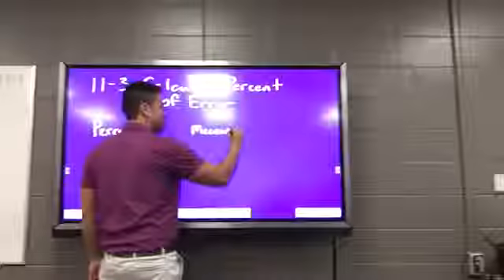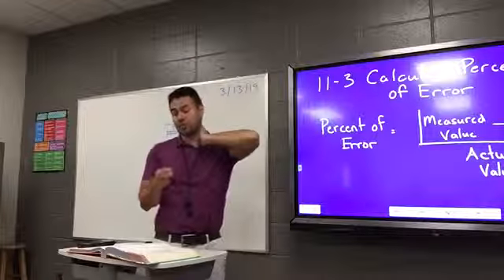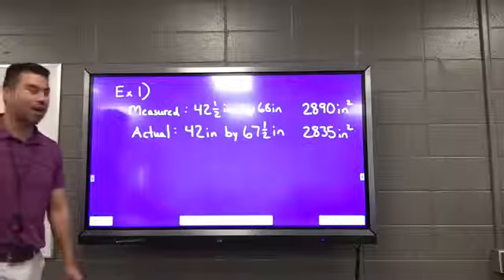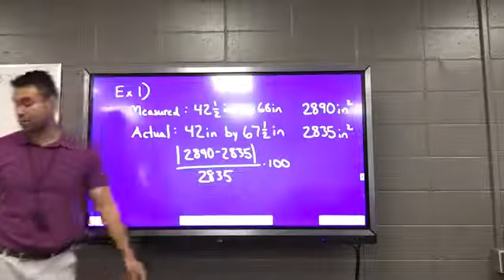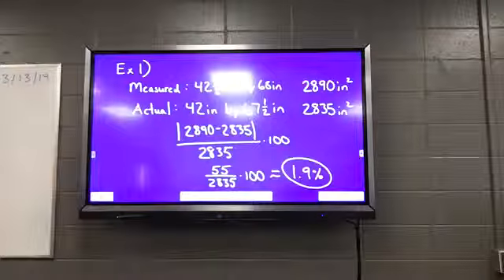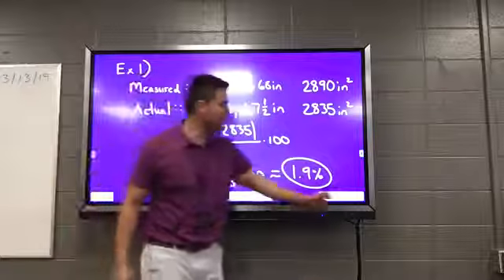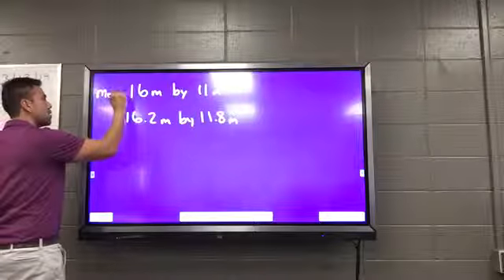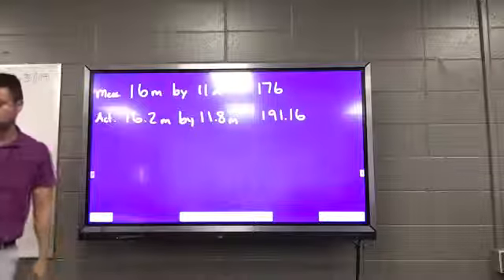Algebra 1 Honors (Lesson 11-3)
Calculate Percent of Error